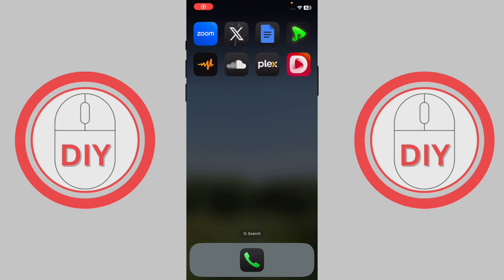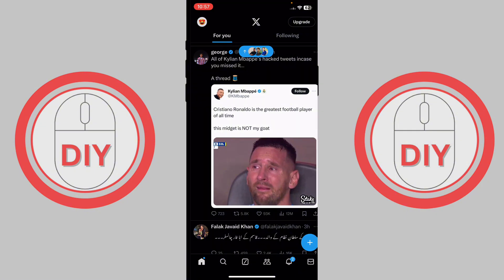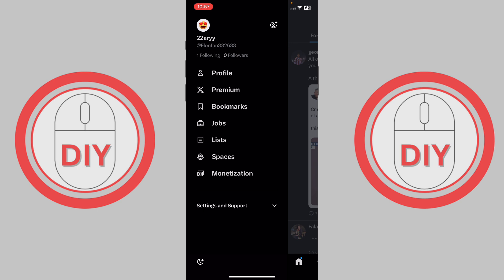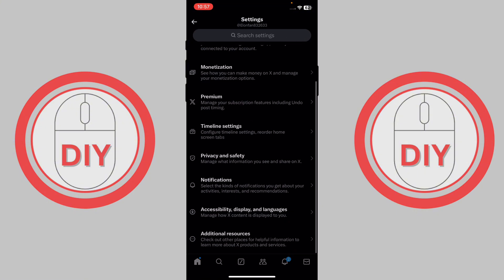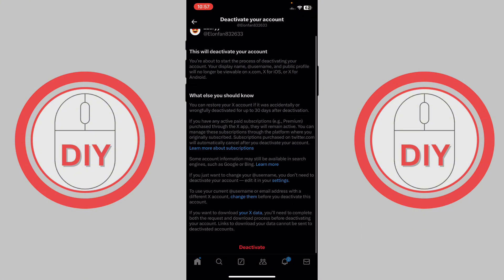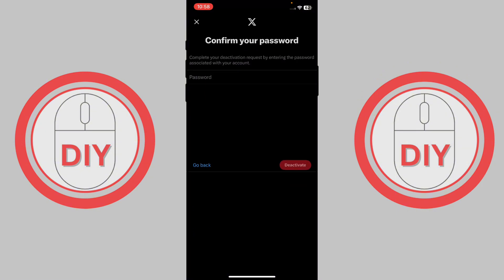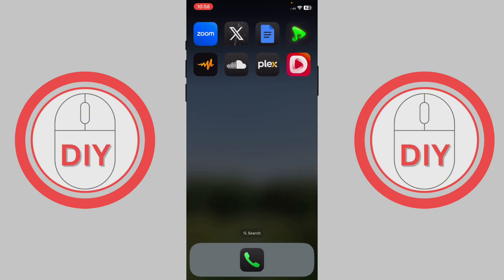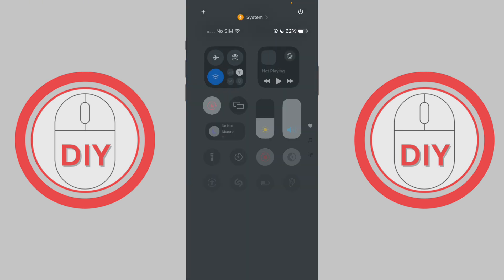How to Delete Twitter (X) Account Permanently (2024)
Tired of X (formerly Twitter) and looking for a clean break? This comprehensive guide walks you through how to delete X account permanently, ensuring your digital footprint is erased from the platform. Whether you're wondering how to delete Twitter account or how to delete X account, we've got you covered with step-by-step instructions.

For those seeking a temporary solution, we'll also show you how to deactivate Twitter account temporarily, giving you the option to take a break without permanently deleting your account. But if you're sure about cutting ties, we'll guide you on how to permanently delete X account, leaving no trace behind.

Confused about the recent rebranding? Don't worry! We clarify the process of how to delete Twitter (X) account permanently, addressing both the old and new platform names. Whether you're looking to delete X account or remove X account, our tutorial covers all the bases.

We'll walk you through how to delete a Twitter account on various devices, ensuring you can say goodbye to your account no matter what device you're using. Want to know how to delete account on X from your smartphone? We've got that covered too!

For those asking "how to delete my Twitter account permanently," we provide a foolproof method to ensure your account is truly gone. We'll also address common issues and potential roadblocks you might encounter during the deletion process.

Curious about the difference between deactivation and deletion? We explain how to deactivate Twitter account and contrast it with permanent deletion, helping you choose the best option for your needs.

By the end of this video, you'll be an expert on how to delete Twitter account permanently or temporarily deactivate it. No more confusion or hesitation – we make the process simple and straightforward.

Have you successfully deleted your X (Twitter) account using our guide? Share your experience in the comments below and help fellow users make informed decisions about their social media presence!

How to Delete Twitter (X) Account Permanently - Steps Covered
1. Log in with your X / Twitter account. Grant TweetDeleter access to your X posts / tweets by signing in with your X / Twitter login.
2. Upload your X post / Tweet Archive. ...
3. Head over to the Auto X post / tweet deleting and unliking page. ...
4. Set up your preferences and activate automatic X post / tweet deleting.